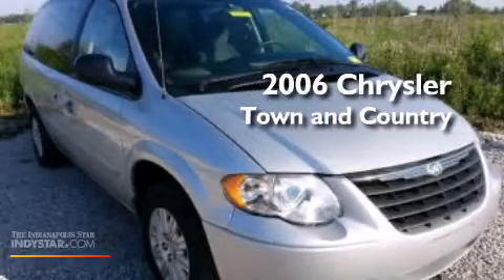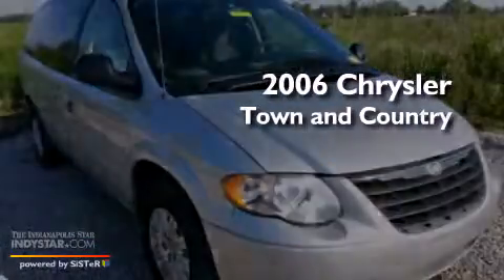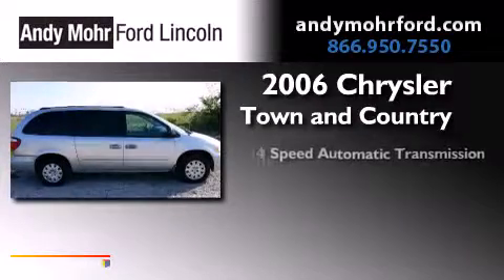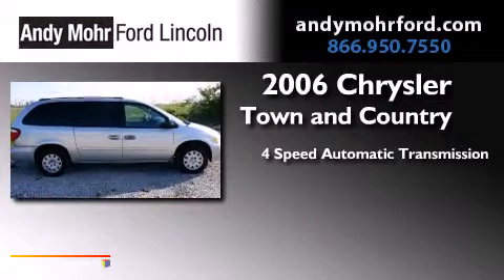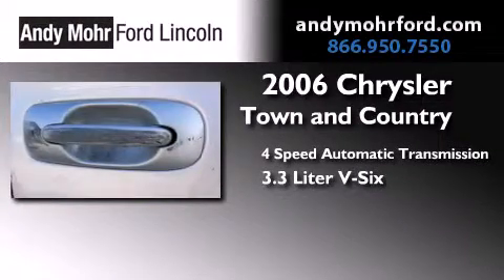2006 Chrysler Town & Indianapolis IN 46168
We've been honored to serve the Plainfield IN area , we promise that your experience at our dealership will exceed your expectations ! Year : 2006 Make : Chrysler Model : Town & Engine : 3.3L V6 12V MPFI OHV Trans . : 4-Speed Automatic Exterior : Bright Silver Metallic Miles : 139,784 Interior : Medium Slate Gray Stock : SPT003 Andy Mohr Ford Lincoln 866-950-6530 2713 E. Main Street Plainfield , IN 46168